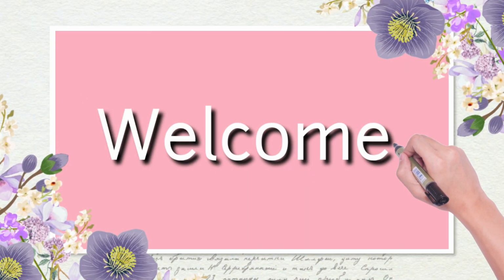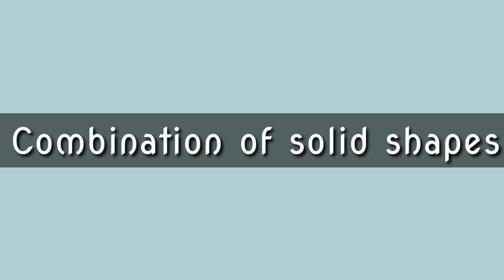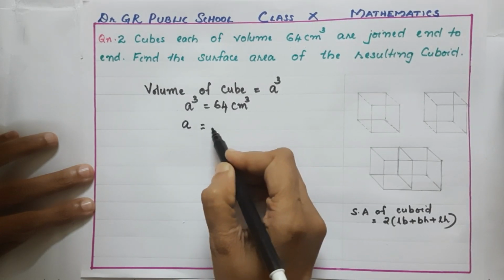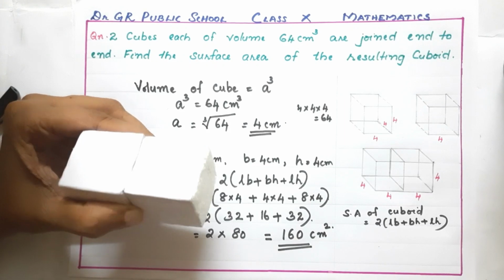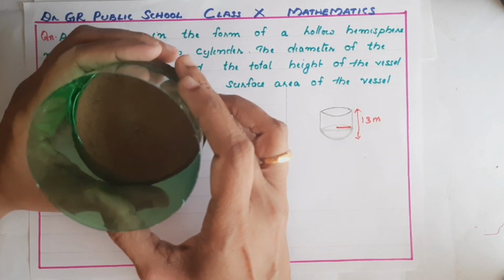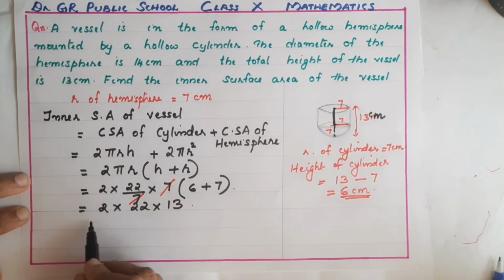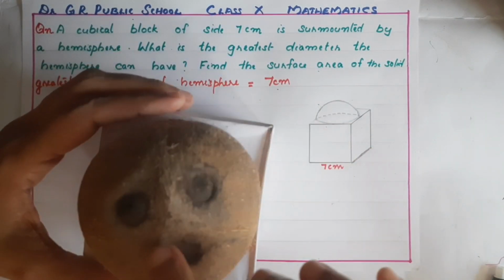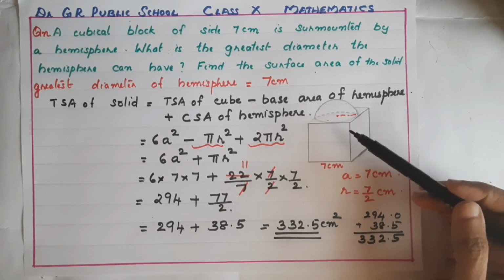Maths|Class X|Surface Areas and Volume| Part 1|By Preeja Ajith|Dr GR Public School